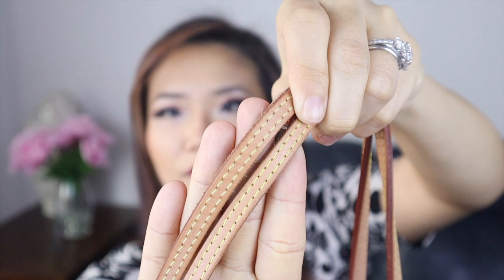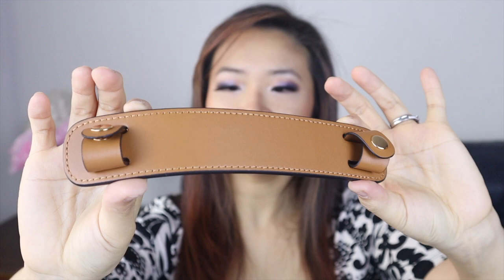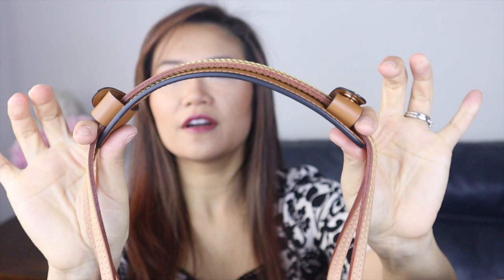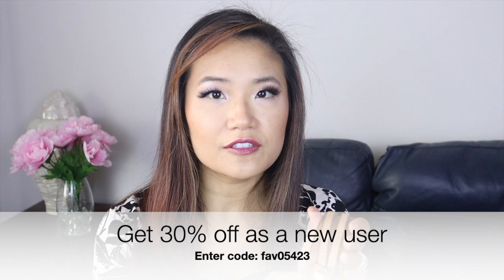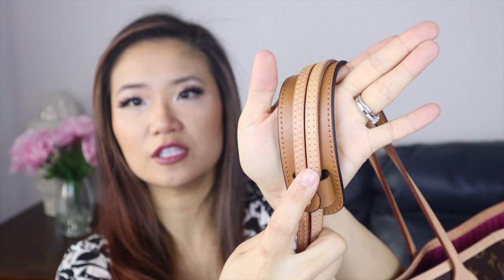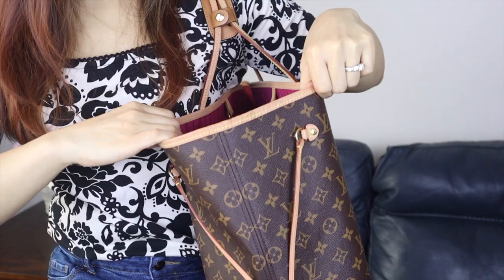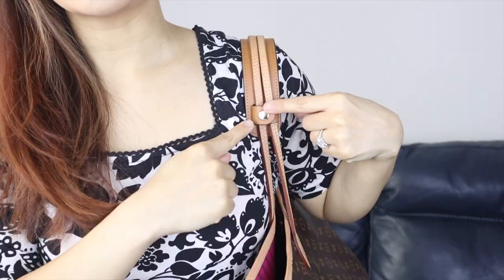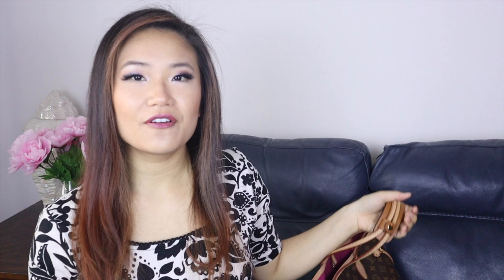LOUIS VUITTON Neverfull *game changer* - YOU NEED THIS!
Shop useful gadgets (box opener I used) on Temu [get $100 coupon bundle]

LOUIS VUITTON Neverfull *game changer*

Etsy shouder strap: $30